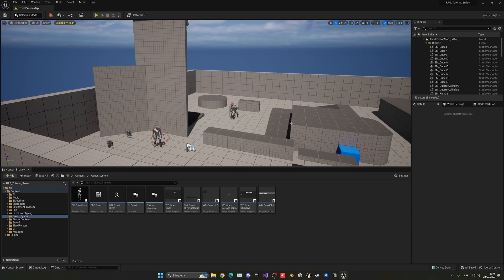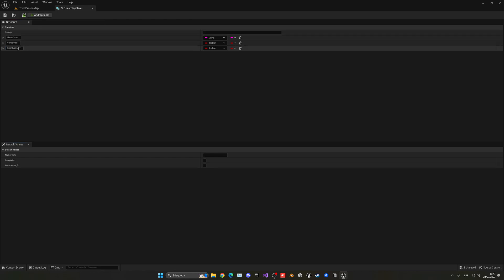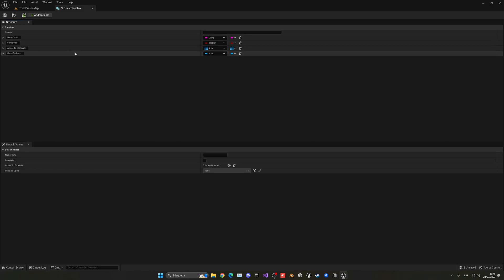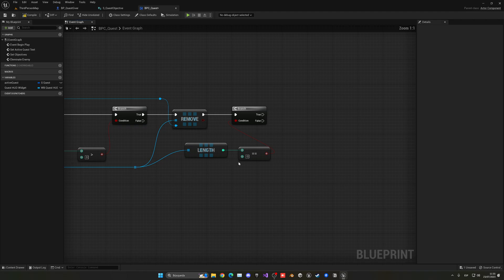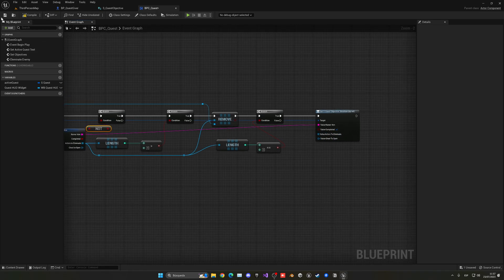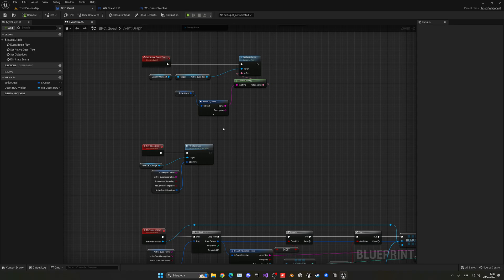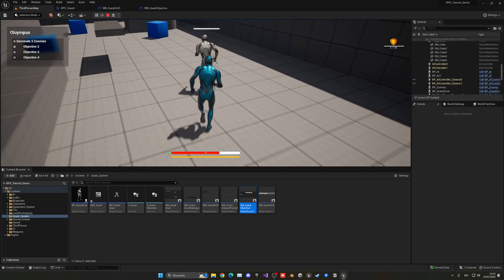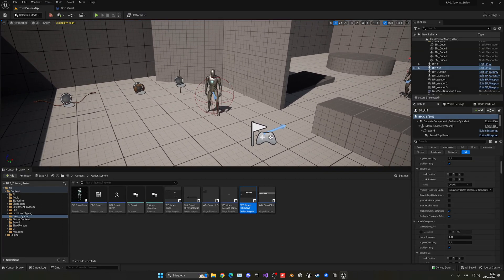Unreal Engine 5 RPG Tutorial Series - #39: Quest Objective Completion